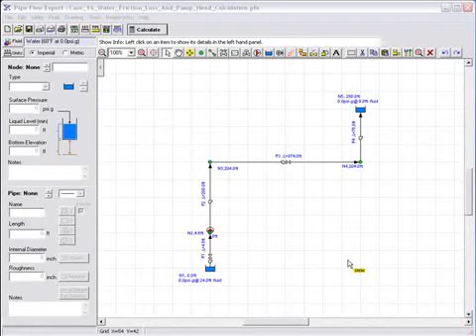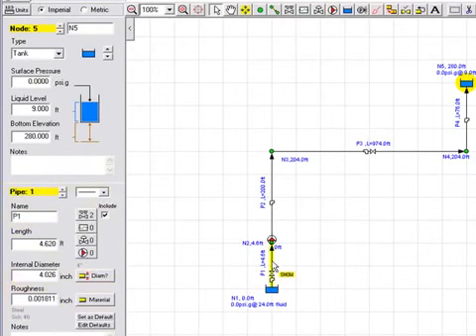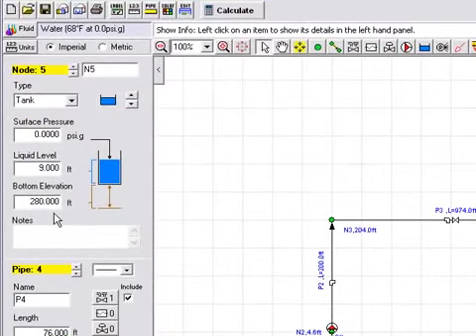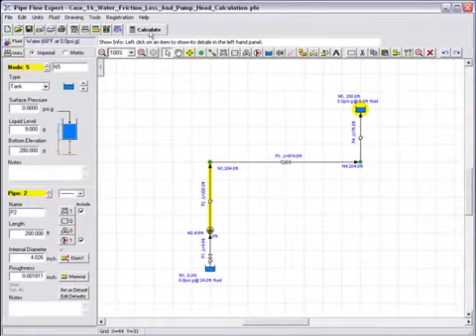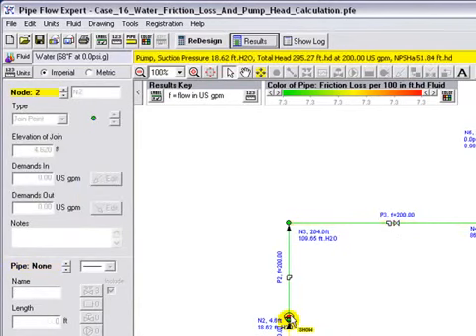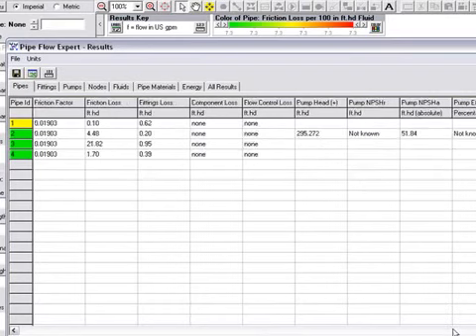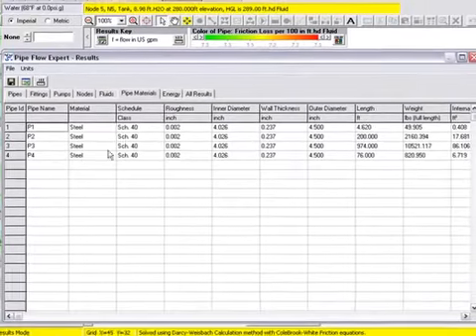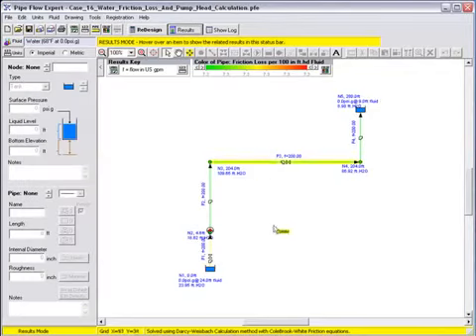How to calculate NPSH